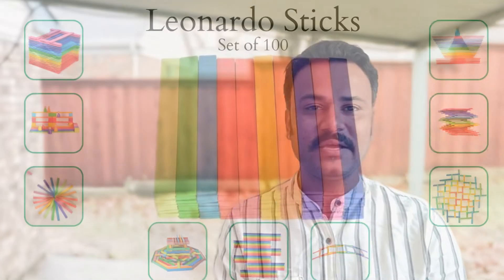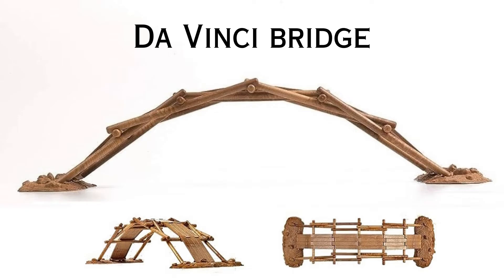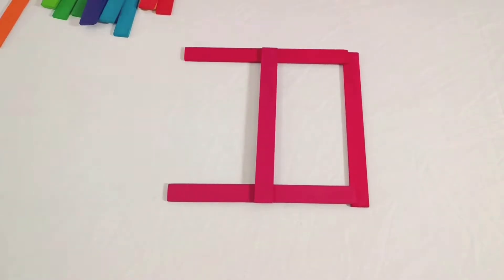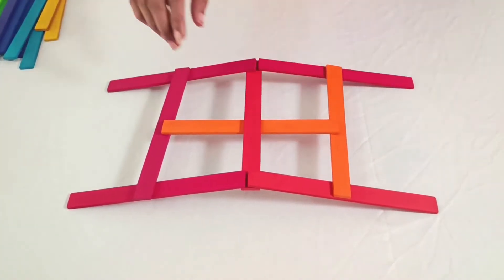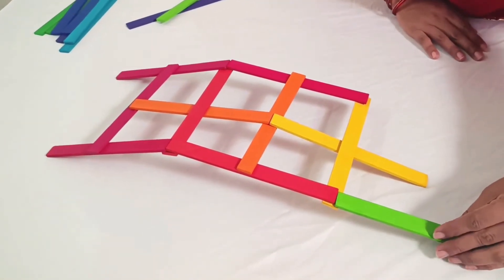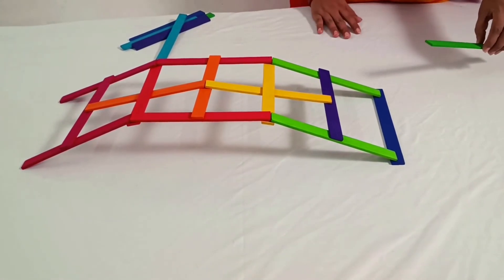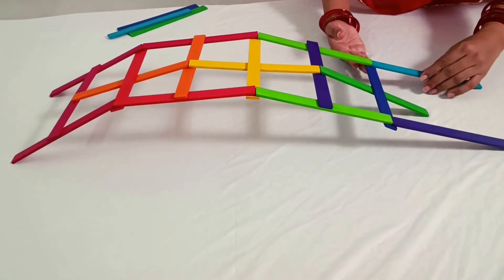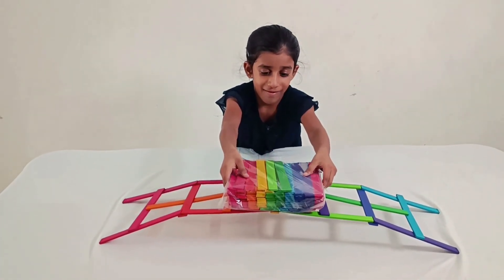Building the Da Vinci Bridge with Leonardo Sticks-Mastering Engineering and Creativity:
"🌉 Unveiling the Marvel of Leonardo Sticks! 🌉

Step into the captivating world of open-ended play with us as we build Da Vinci Bridge with Leonardo Sticks, this project sparks growth and exploration i kids also giving an unforgettable experience.

🛍️ Ready to embark on your own creative adventure? Visit Chitrani.com to find sets of Leonardo sticks, available in 20, 50, and 100 pieces. Get ready to build and witness this genius design and let's create, learn, and dream together. 🌈🚀